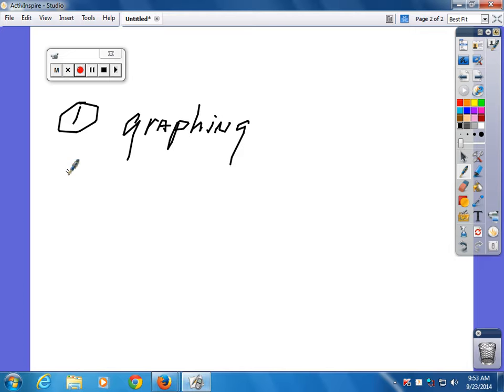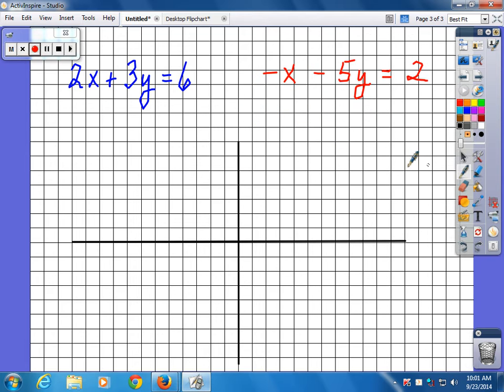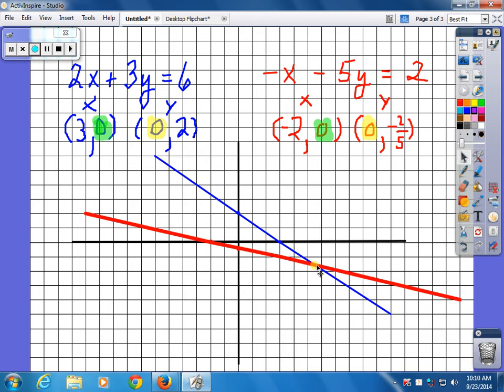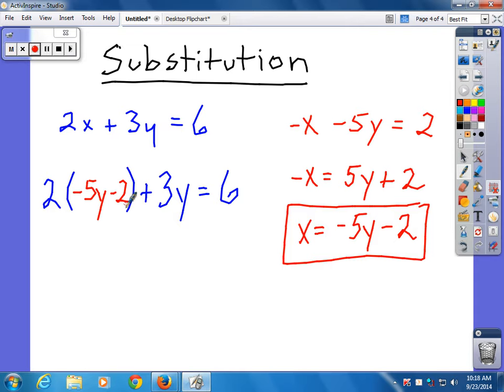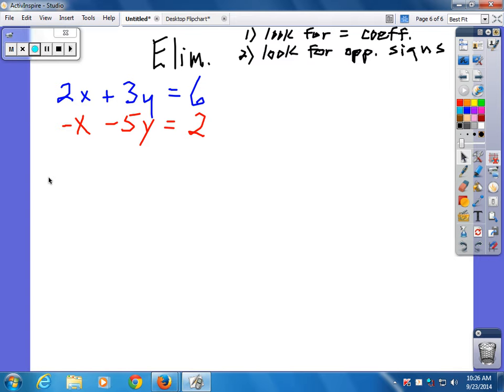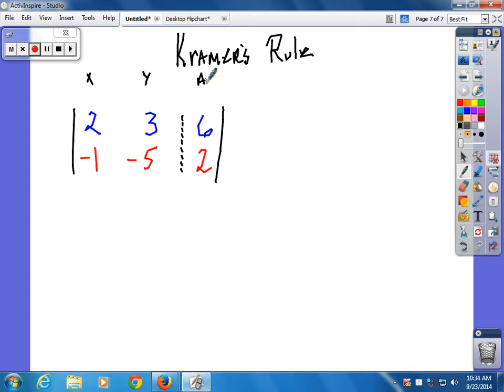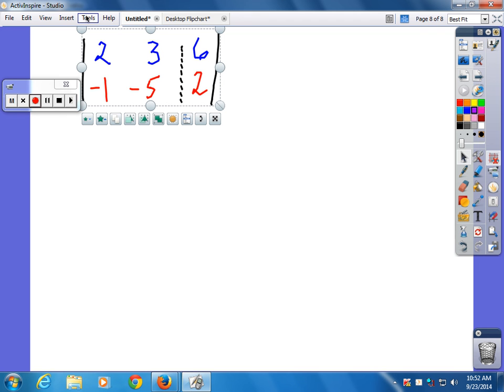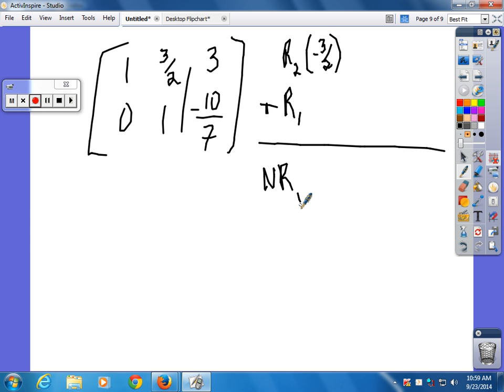MAT 109 92314